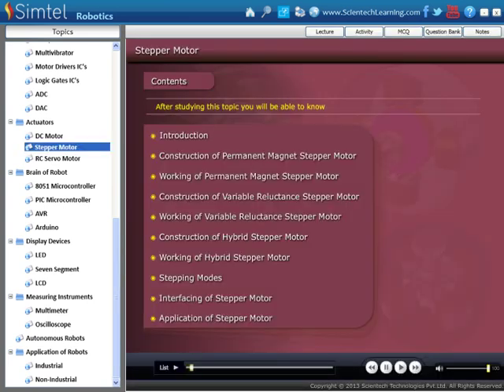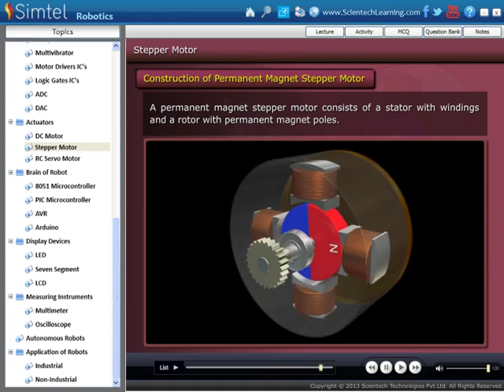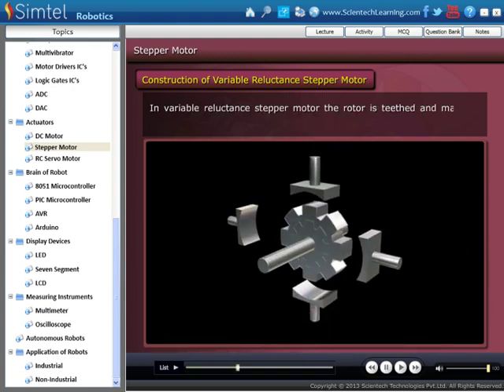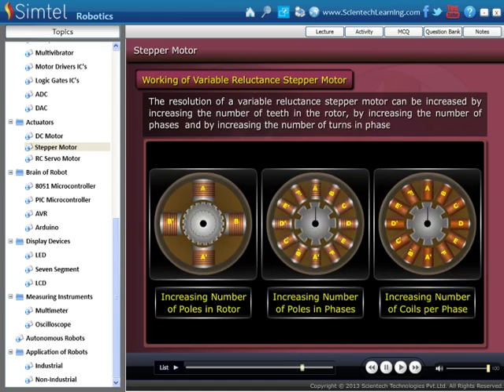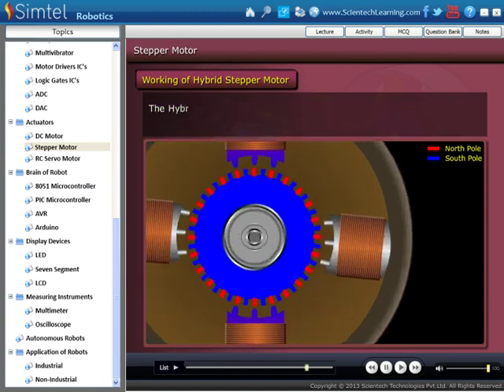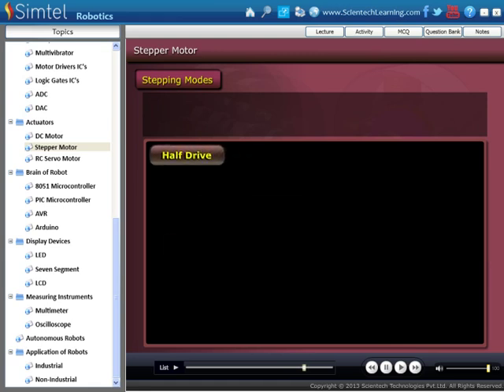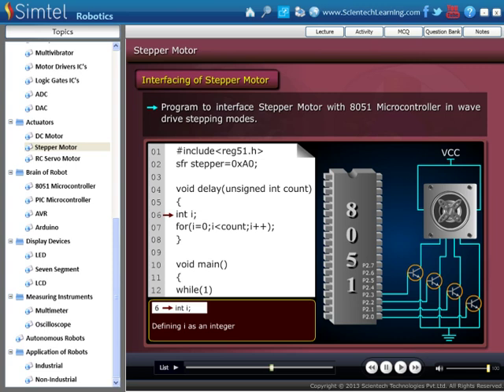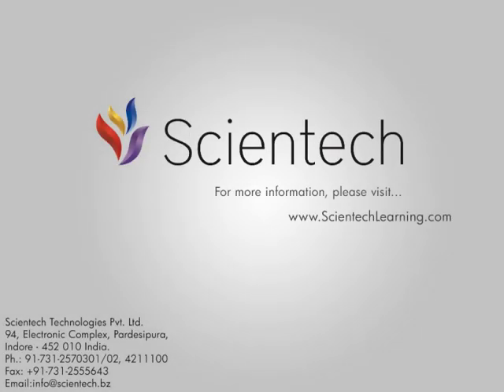Stepper Motor - Simtel Robotics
Learn stepper motor and its three types, their constructional details and working, various types of stepping modes, interfacing with micro-controller and applications.
Stepper motor is one on the topics in Simtel Robotics.

Other topics of Simtel Robotics Software are:
Introduction to Robotics
o Robotics and Robots
o Asimov's Laws of Robotics
o Types of Robotics

Robot Mechanical Design Basics
o Robots Kinematics
o Joints and Links
o Degree of Freedom
o Description of Position
o Forward and Inverse Kinematics
o Open and Closed kinematic Mechanisms
o Robotics and Mechatronics

Sensor
o Introduction
o Light Detecting Sensor
o Temperature Sensor
o Gas Sensor
o Humidity Sensor
o Ultrasonic Sensor
o Motion Sensor
o Force Sensor

Electronic Components
o Basic Components
o Power Source
o Regulator IC's
o Comparator
o Multivibrator
o Motor Drivers IC's
o Logic gates IC's
o ADC
o DAC

Measuring Instruments
o Oscilloscope
o Multimeter

Actuators
o DC Motor
o Stepper Motor
o RC Servo Motor

Brain of Robot
o 8051 Microcontroller
o PIC Microcontroller
o AVR
o Arduino

Display Devices
o LED
o Seven Segment
o LCD

Autonomous Robots

Application of Robots
o Industrial Application
o Non-Industrial Application